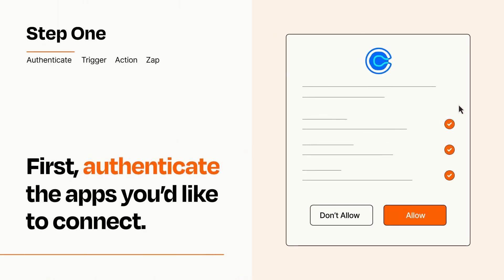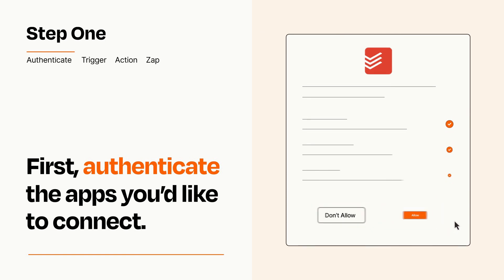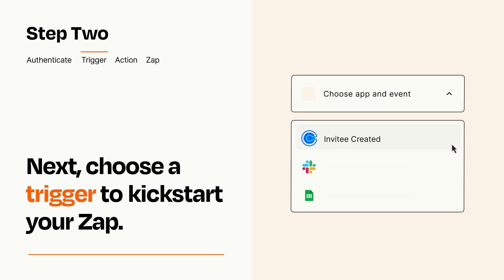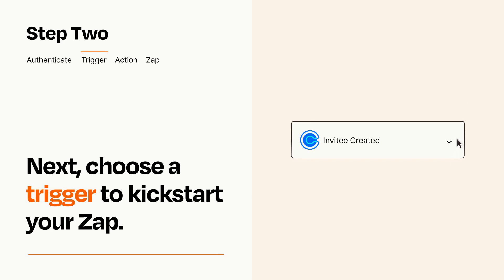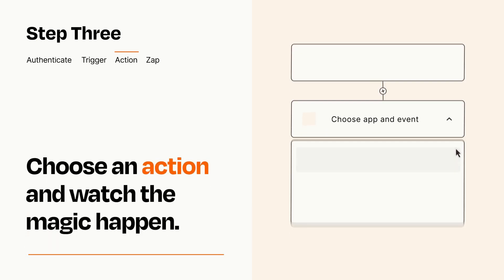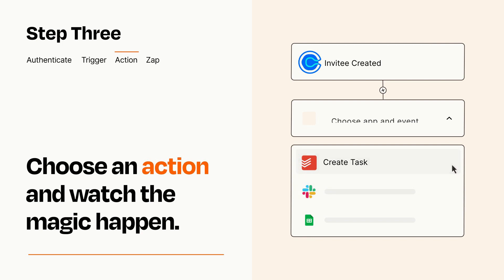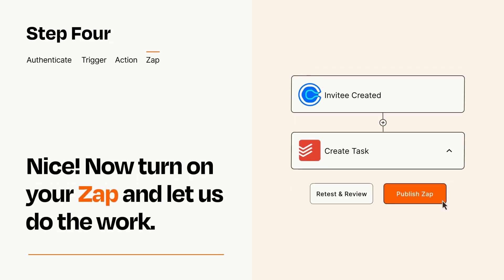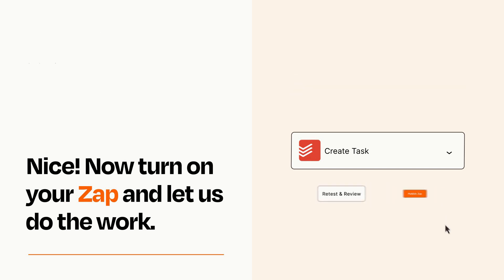How to connect Calendly to Todoist - Easy Integration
So you want to connect Calendly to Todoist? You can do it with Zapier!